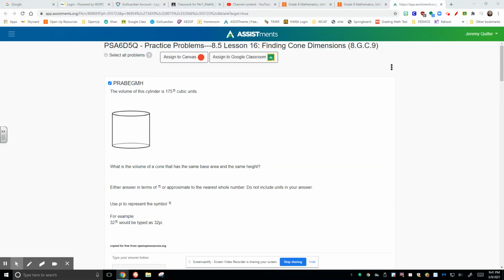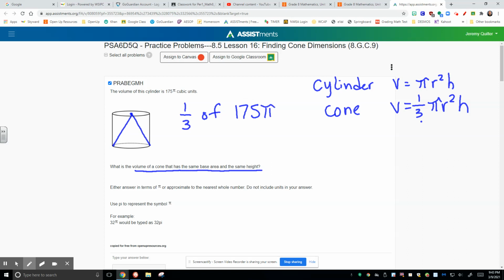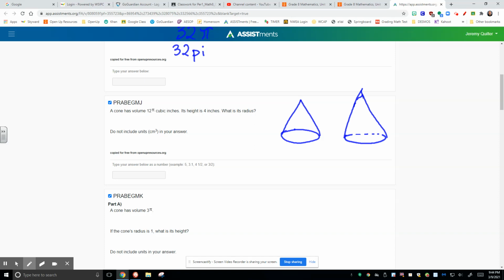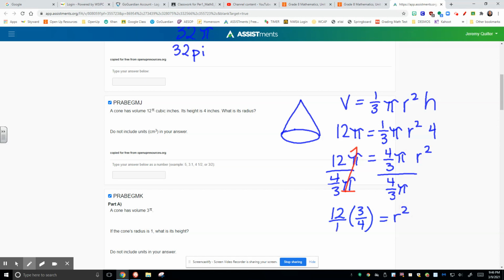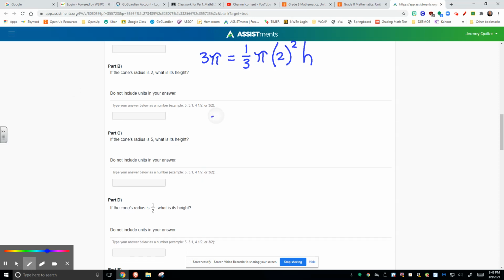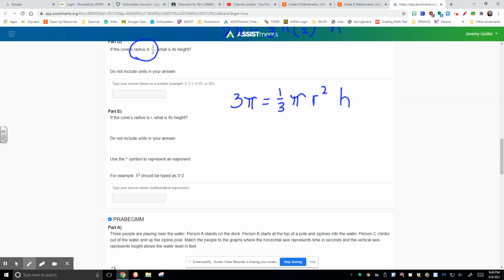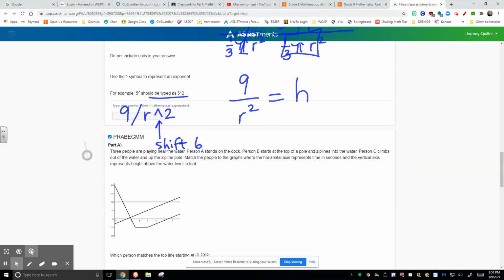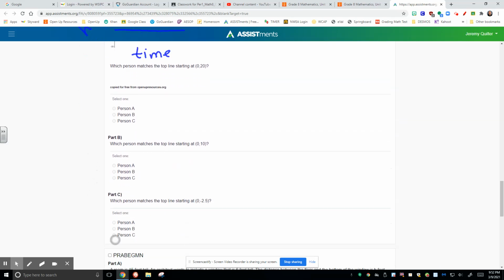Unit 5 Lesson 16 Homework Help